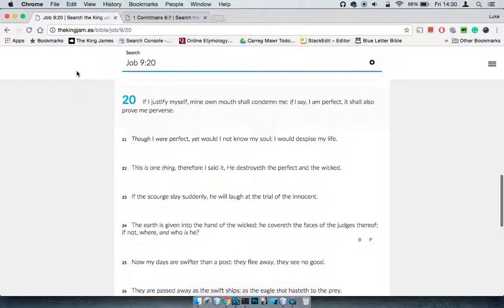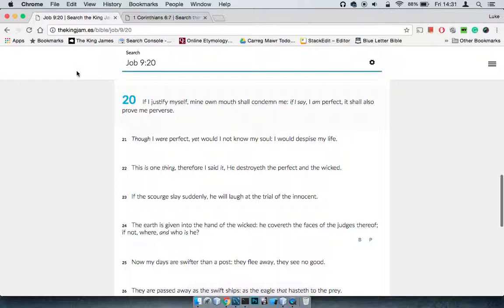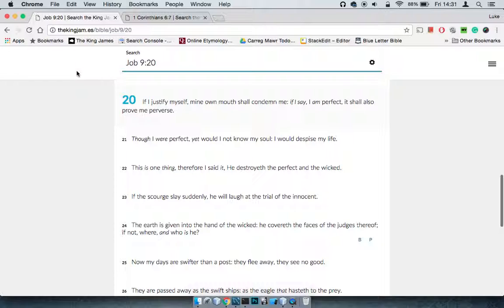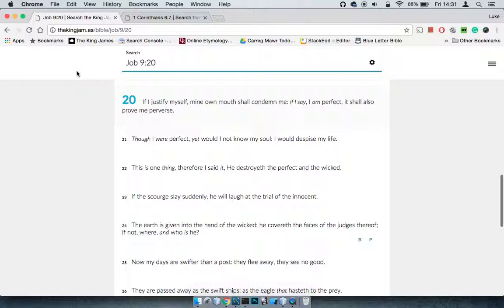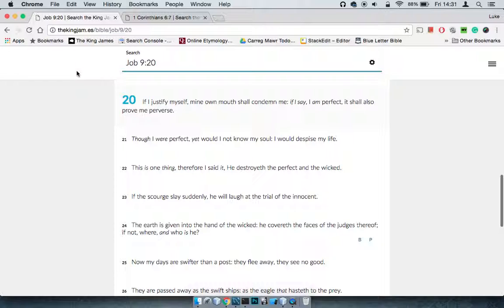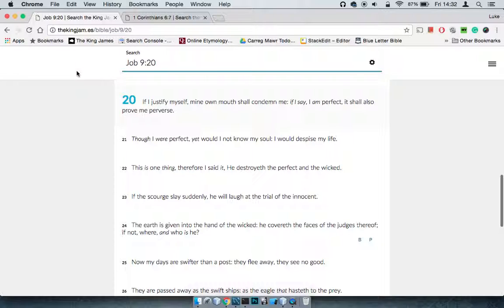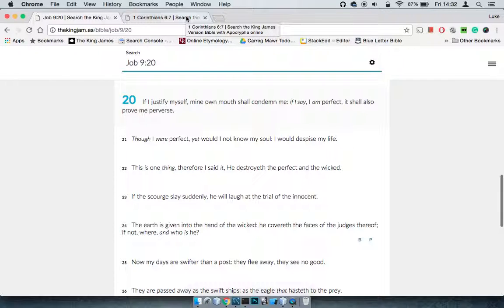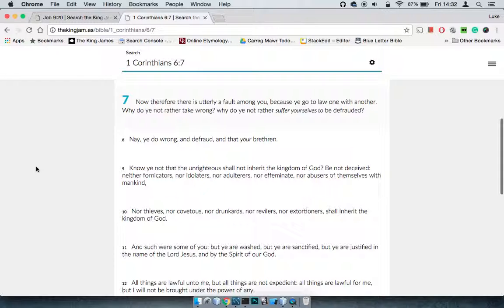If I Justify Myself...